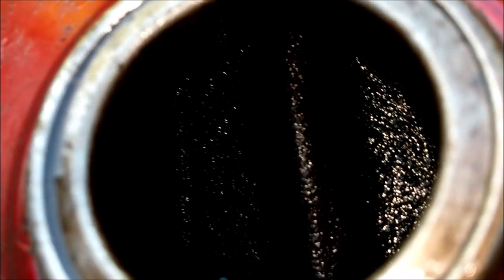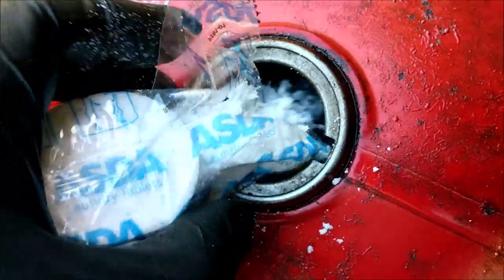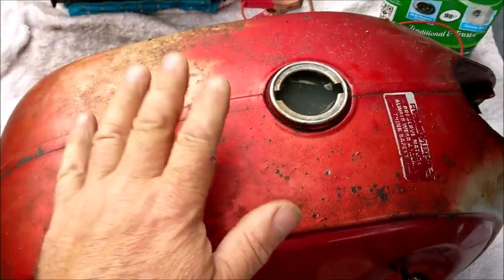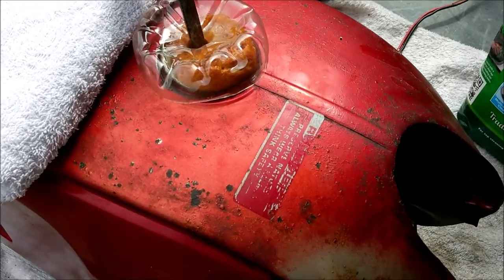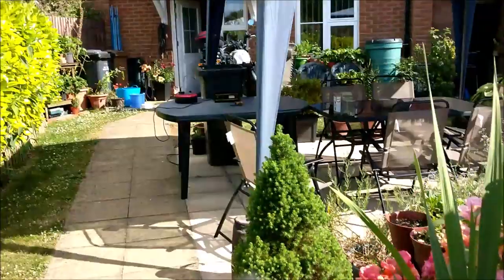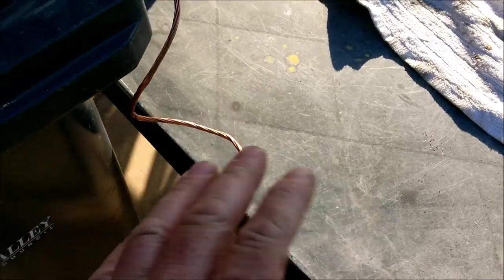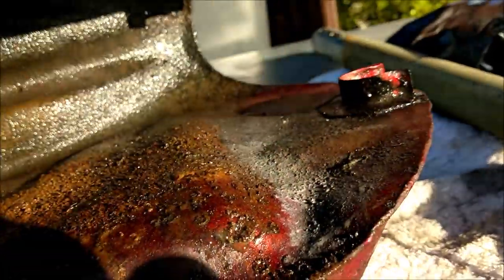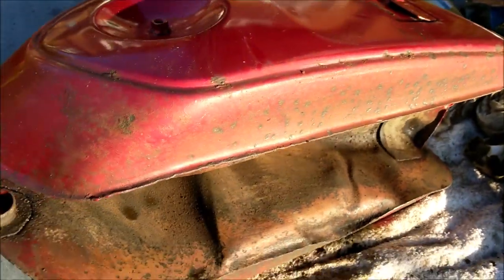Honda CD175 Restoration Episode 12 electrolysis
My first attempt at this rust removal system,  does it work? find out.